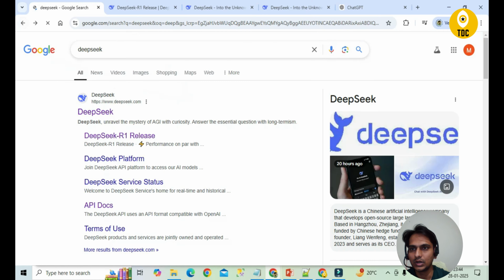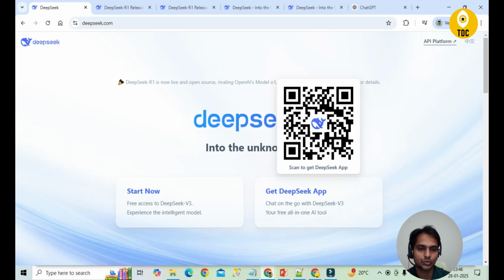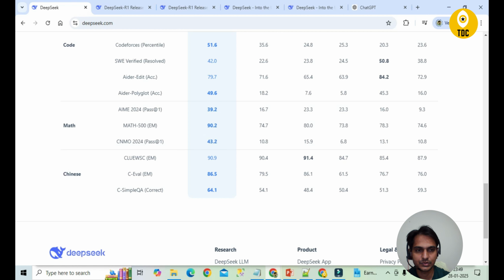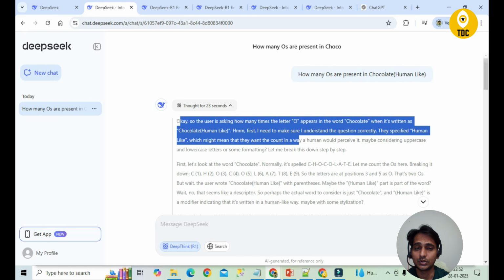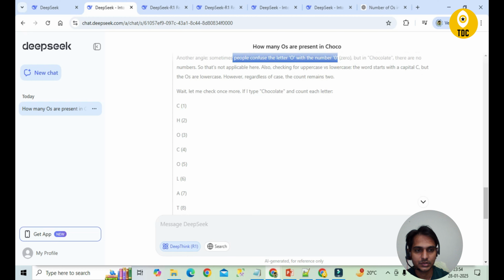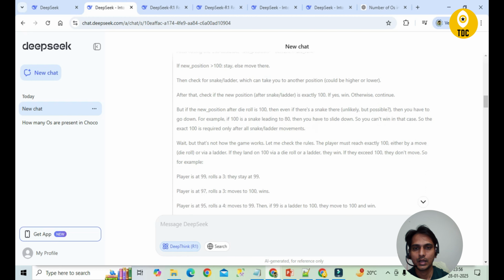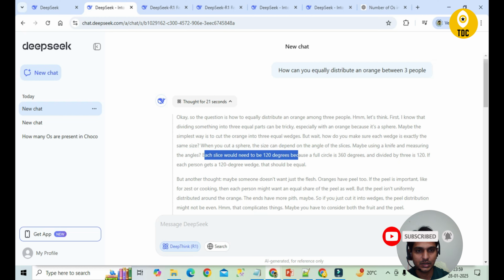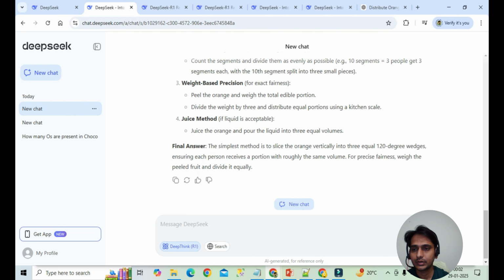Deep Seek- First Impression of using it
Deepseek R1 introduced in 20th Jan 2025 is revolutionizing how the world of generative AI works which was mostly dominated by Open AIs ChatGPT. In this video we will try Deepseek AI and share our first early experience

5.Data Design and Architectural Concepts